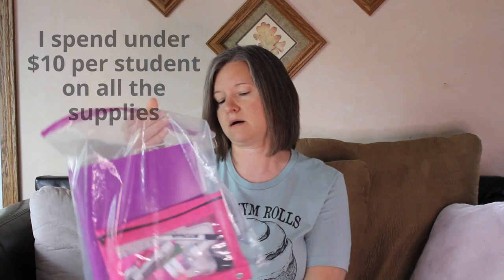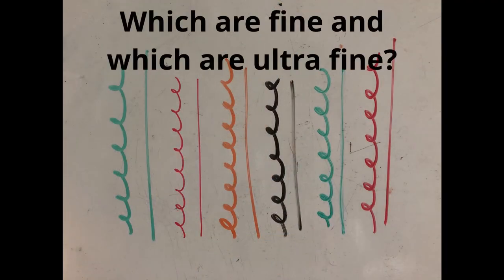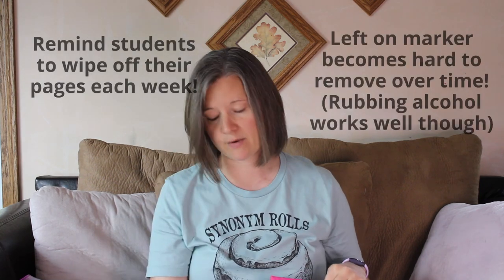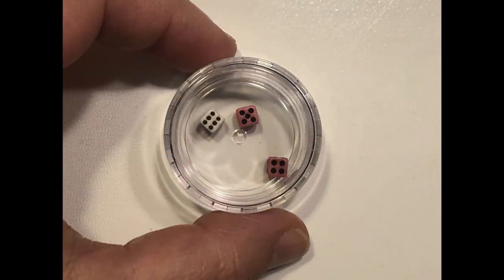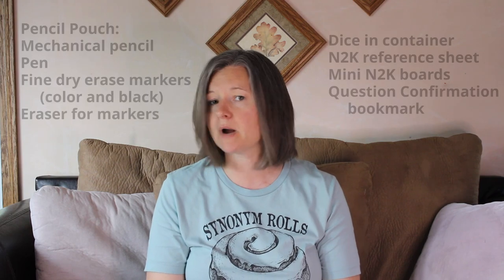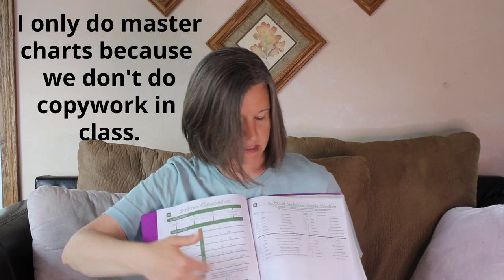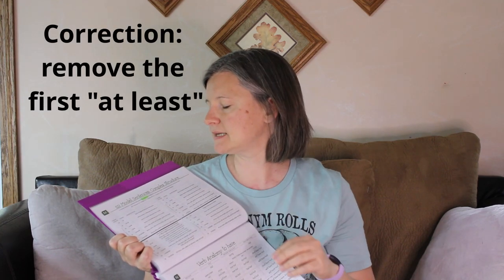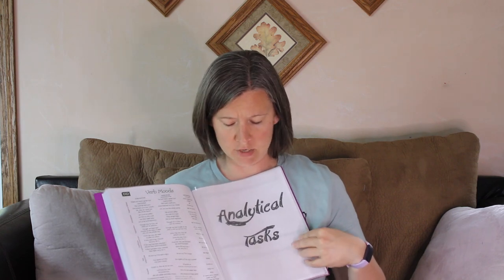CC Essentials In-Class Binder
This video shows the pencil pouch and binder that I put together as a tutor for my Essentials students. It makes class run smoothly because everyone has what they need in a consistent and convenient format. Although it takes time and effort on my part, I think it's well worth it and a great use of a portion of the supply fees. Students should be able to use the same binder and pencil pouch for all 3 years (with replenishing of the markers, pens, and pencils). These supplies do not go home with the students. Parents are responsible for creating their own charts or binders for at home use.

Pouch and binder are kept in a 2.5 gallon bag

The pencil pouch includes
* mechanical pencil
* pen
* fine dry erase markers (one black and one color)
* mini dice in a small container
* N2K quick reference (laminated)
* N2K 1-36 board and 3's board (laminated)
* Question Confirmation bookmark (laminated)
I'll see about making sure these documents are on the parent FB page as well as the tutor FB page.

The binder includes
* Master charts in page protectors (Do not get non-glare protectors ... you want the shiny ones!)
* Analytical task sheet and QeQ
* Math games and references
* a blank page protector or two for adding games along the way.